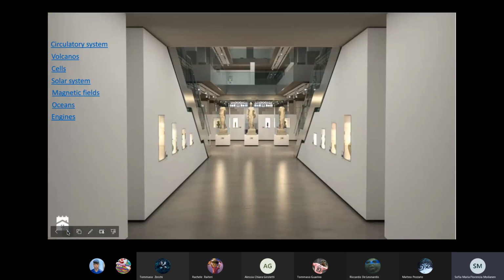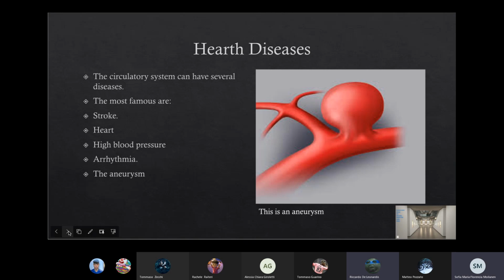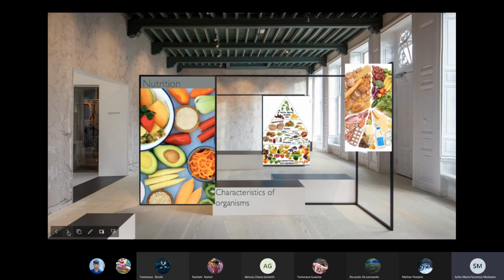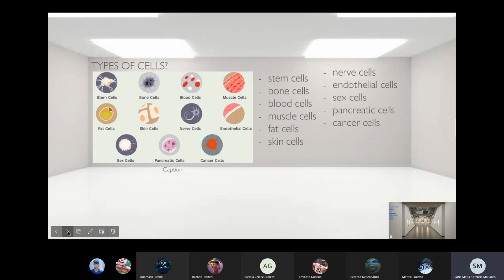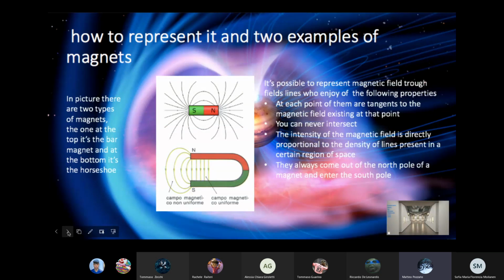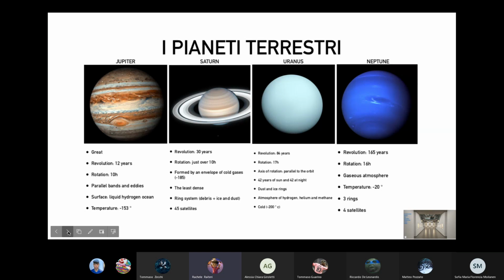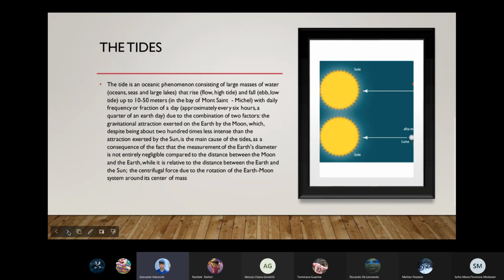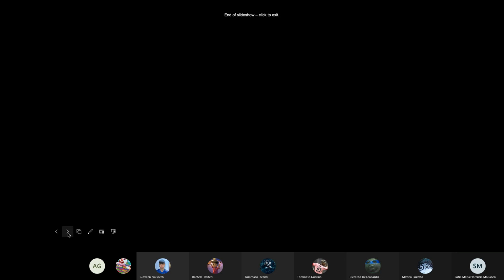BelottiVIDEO 1L SU18 Science museum (ENG)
Scuola Internazionale di Pavia
Classe prima liceo
Insegnante: Antonella Belotti
Virtual science museum
Scienza, scuola secondaria di secondo grado, museo